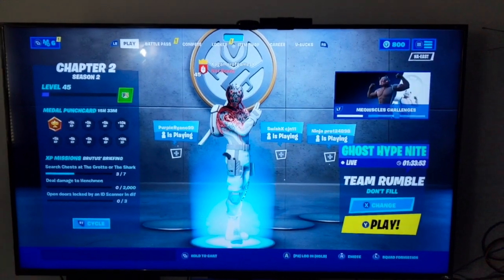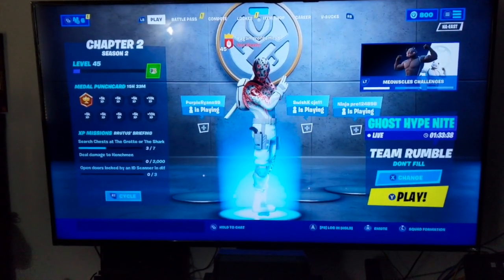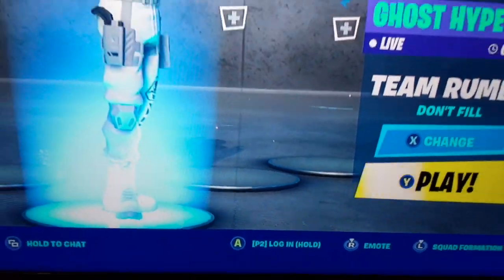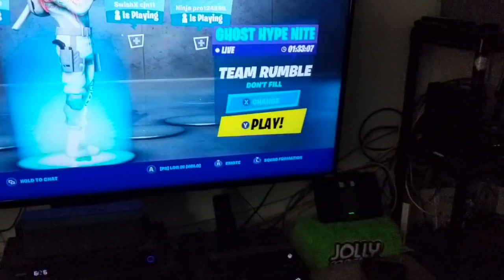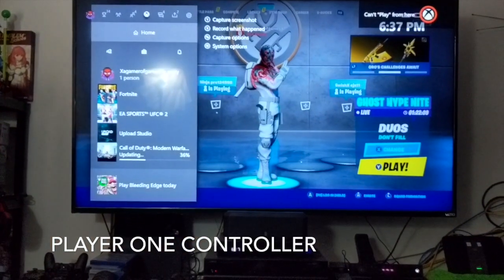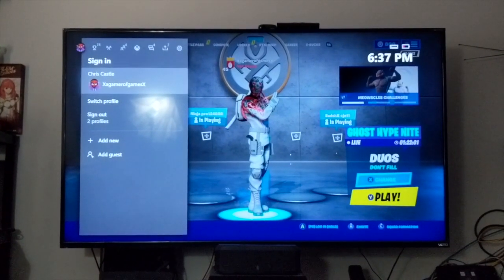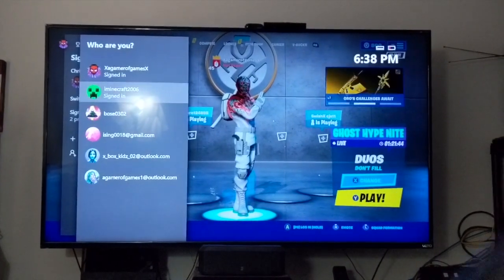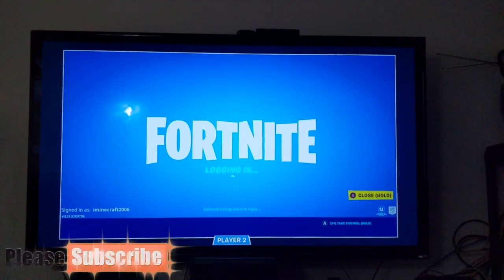Fortnite Split Screen Update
Xbox Split Screen Update!

So many some folks are having issues with pressing A after two profiles are already signed in on Xbox Live.  Hopefully this video helps.  2K Grind!